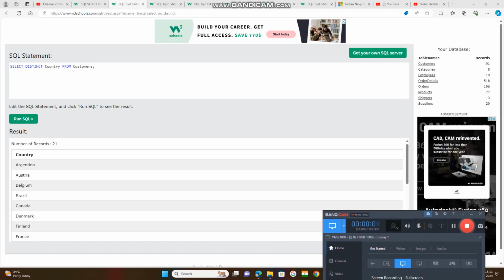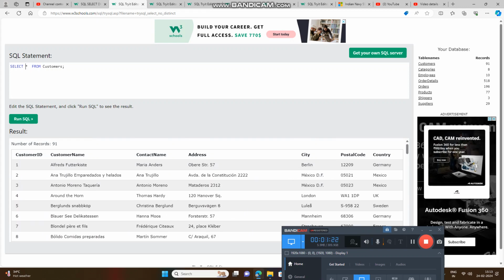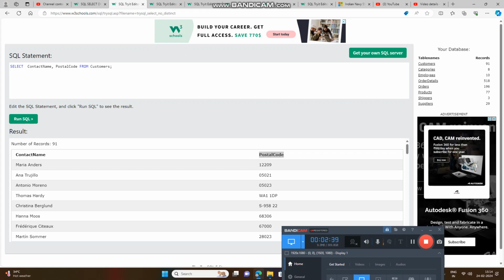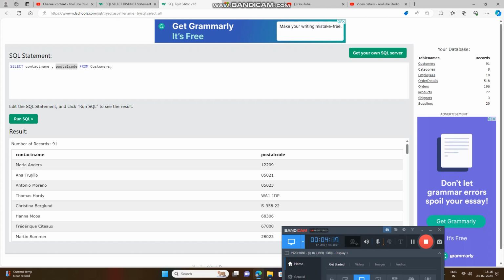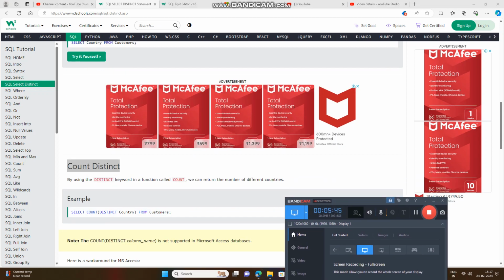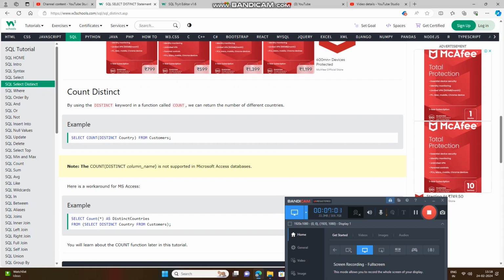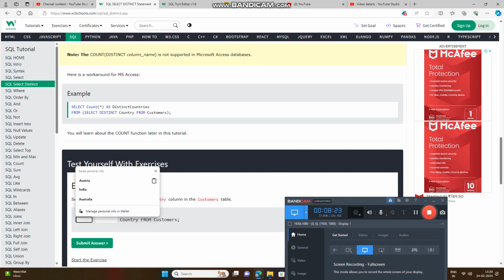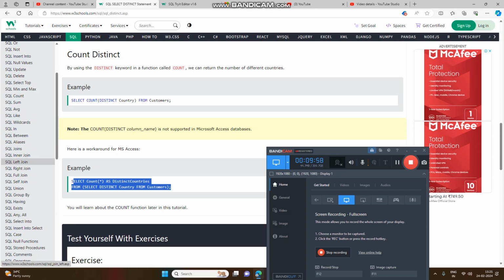PART6 :: SQL, COUNT FUNCTION WITH DISTINCT KEYWORD